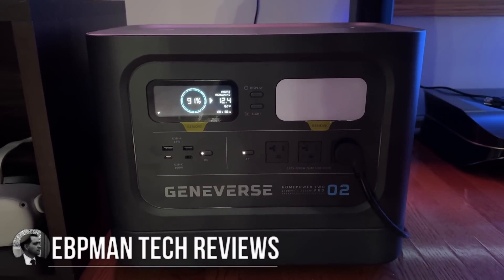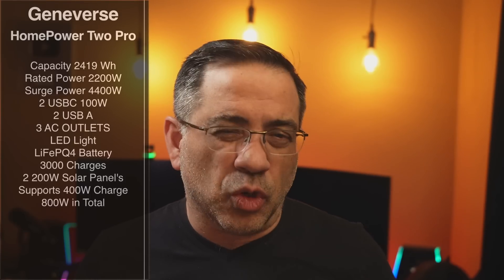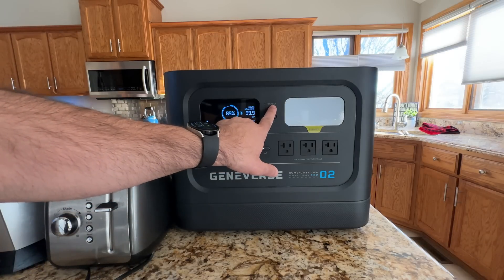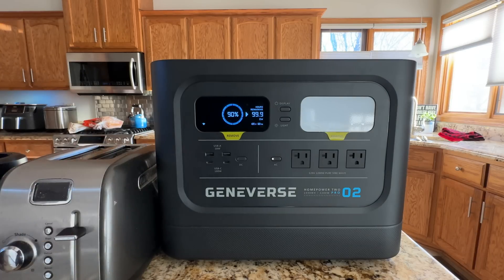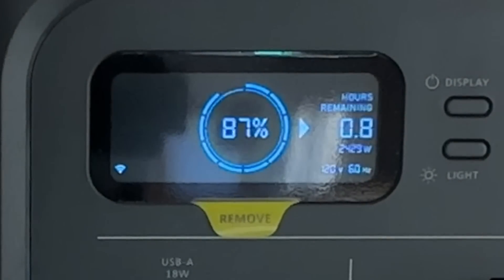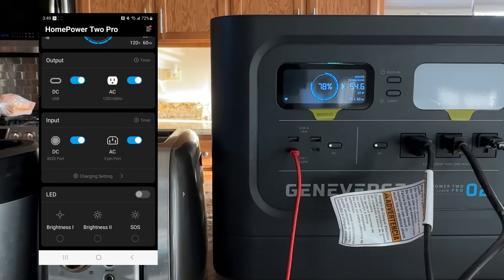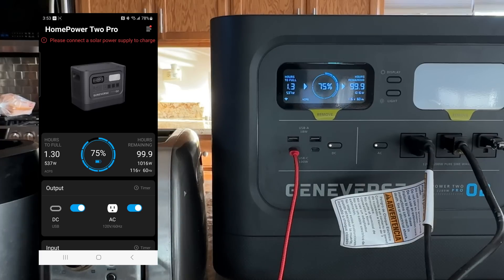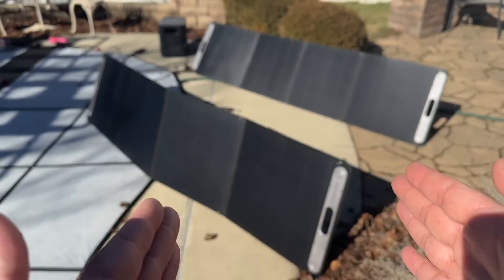Unboxing the Next Level of Home Energy: Geneverse HomePower Two Pro & Solar Panel Review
In this video, we're unboxing the Next Level of Home Energy: the Geneverse HomePower Two Pro! This battery-powered home energy system is perfect for people who want to reduce their energy dependence on the grid.

We're also giving you a review of the Geneverse HomePower Two Pro, including the features and specs of this system. We'll also show you how to set it up, and answer any questions you might have about this home energy system!

00:00 Intro
01:15 Specs